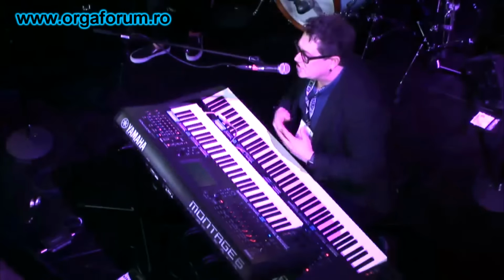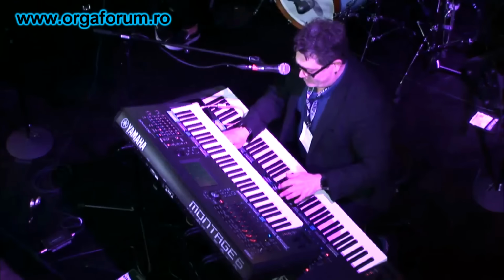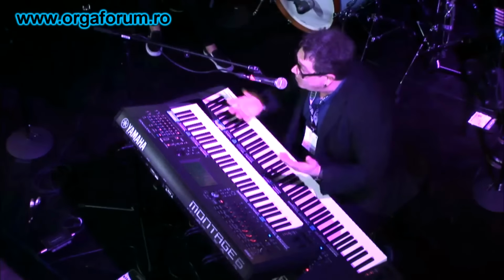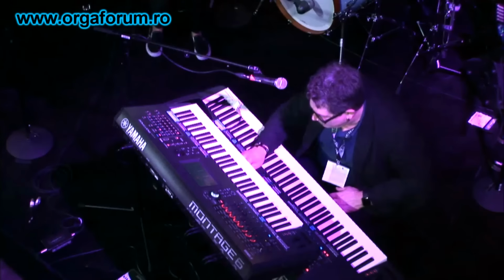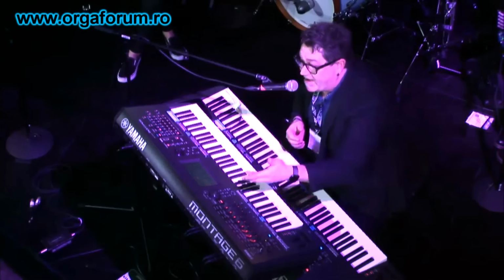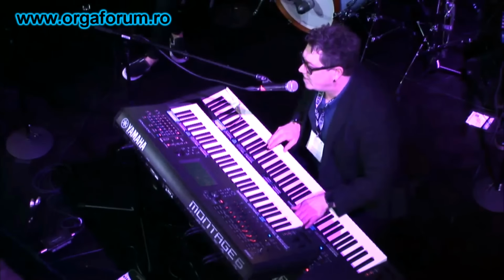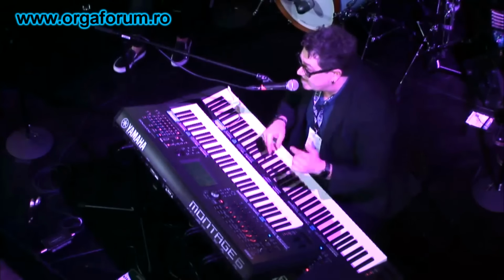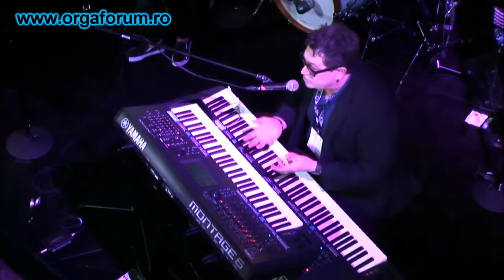YAMAHA MONTAGE 8 NAMM